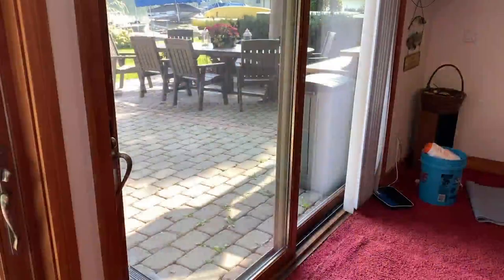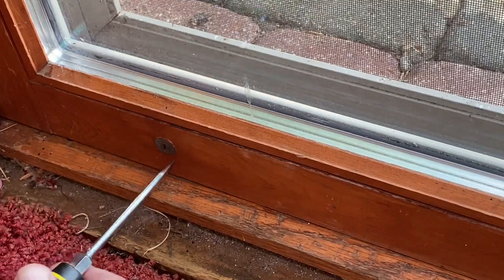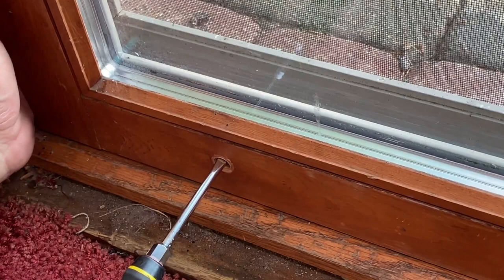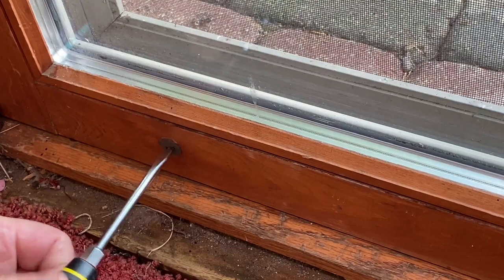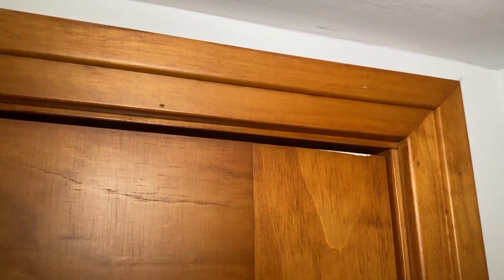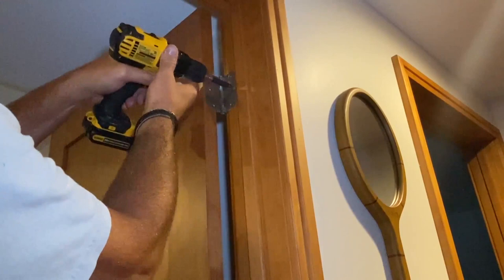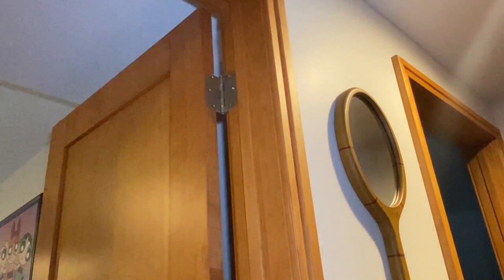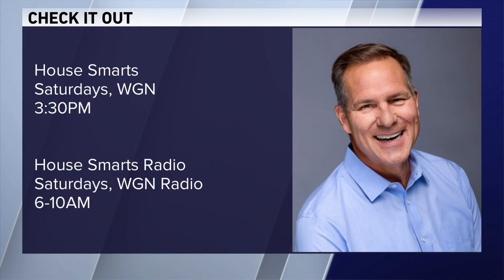Mr. Fix It Lou Manfredini with tips on fixing "sticky" doors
Mr. Fix It Lou Manfredini with tips on fixing doors that stick in your home